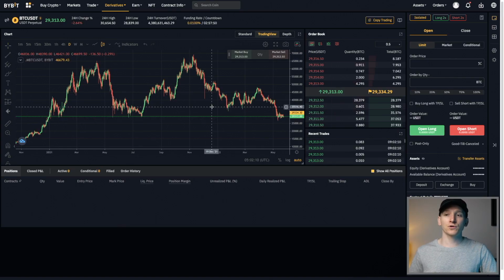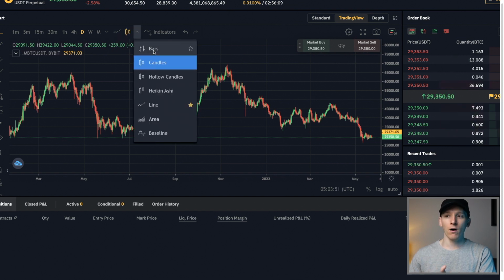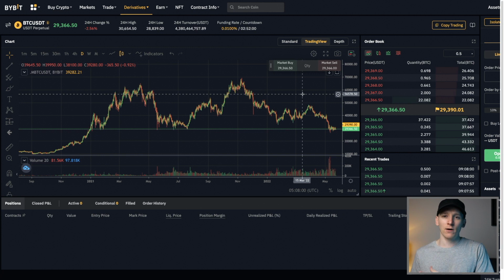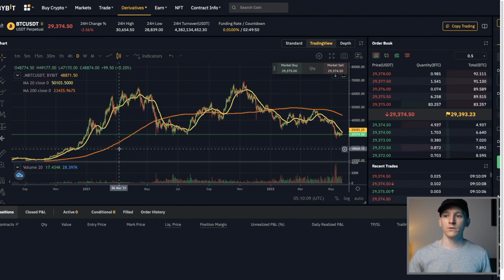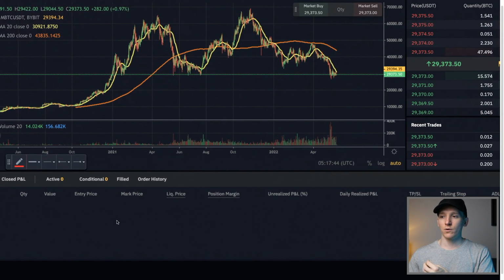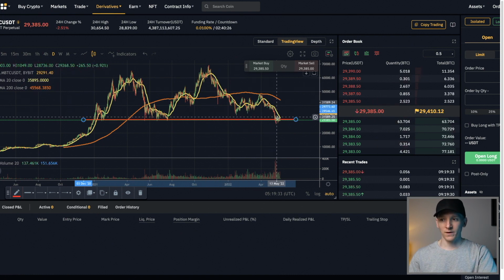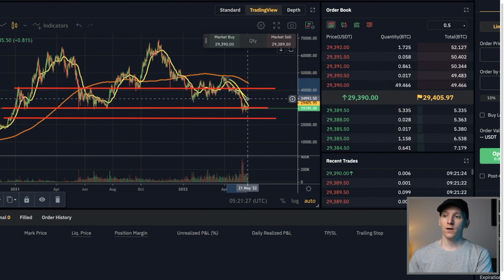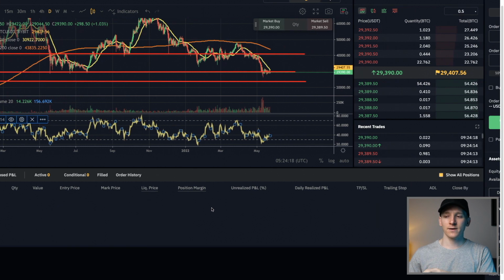Easy Crypto Technical Analysis Tutorial for Beginners (Step-by-Step)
Crypto technical analysis cryptocurrency tutorial for beginners. Step-by-step through a crypto TA setup

TIMESTAMPS:
0:00 Crypto technical analysis tutorial
0:29 Crypto trading screens
1:20 Crypto chart styles
2:50 Add trading volume
4:06 Add moving averages
7:10 Add support/resistance
11:05 Predicting price moves
12:29 Crypto RSI